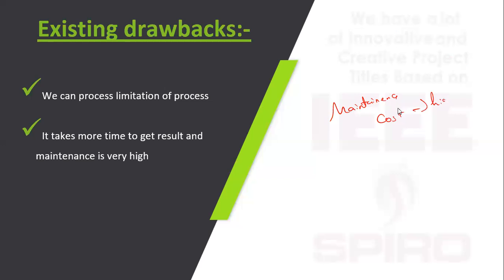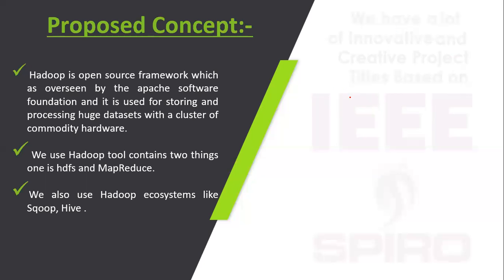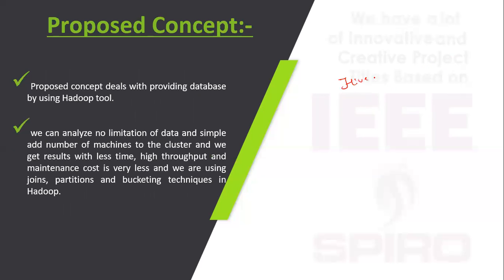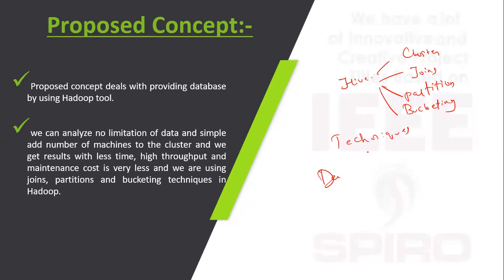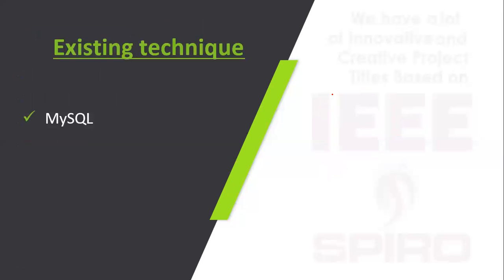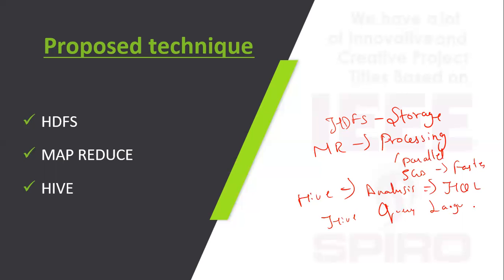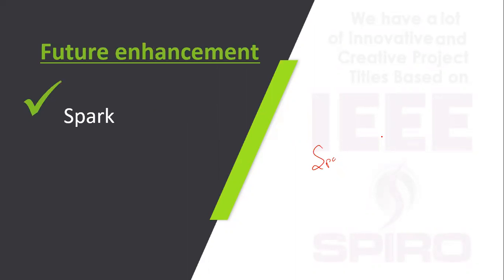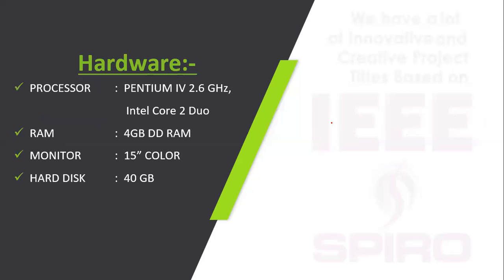ITBD01 - IOT Based Coal Mine Safety Monitoring and Controlling